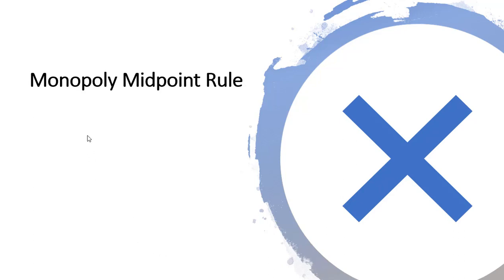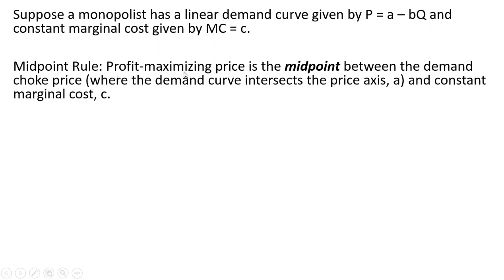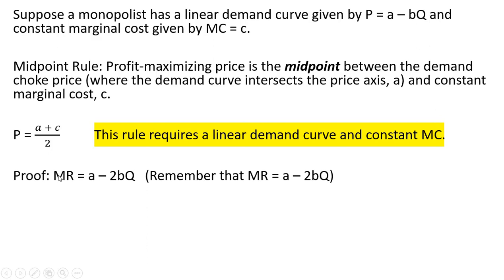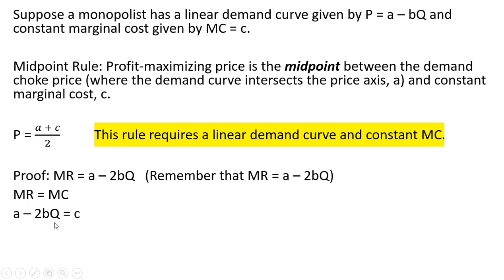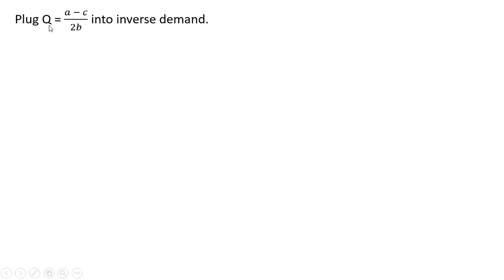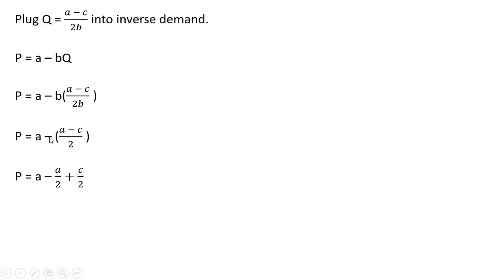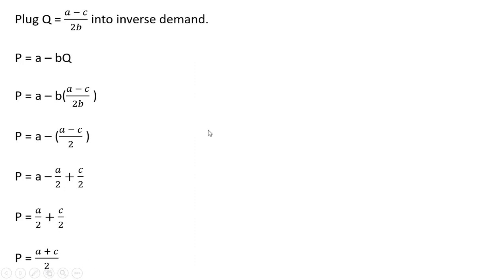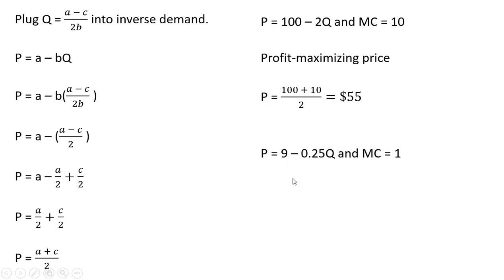Monopoly Midpoint Rule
A short-cut method that can be used to solve some monopoly profit- maximization problems.